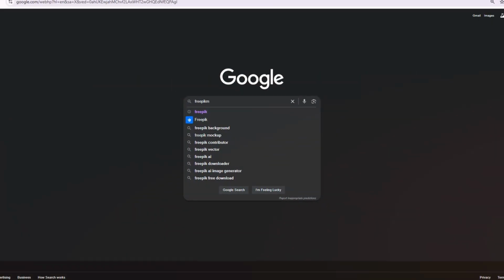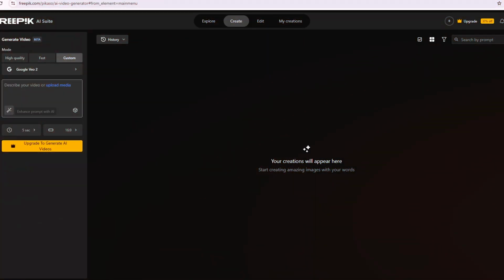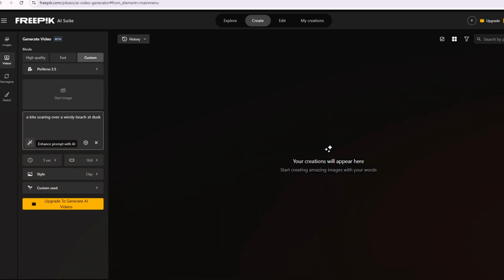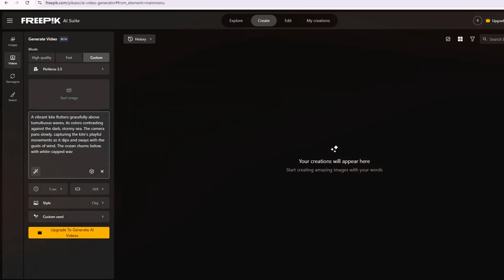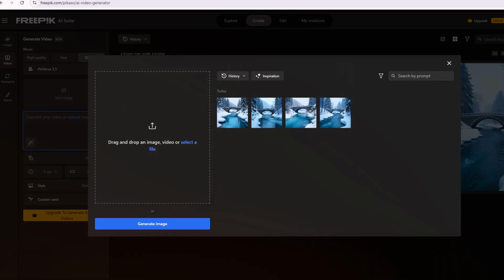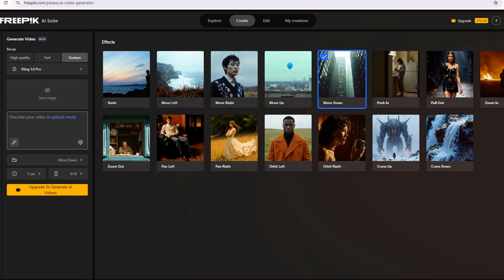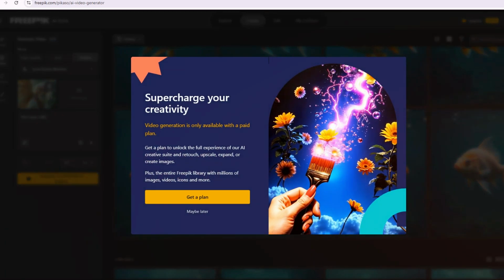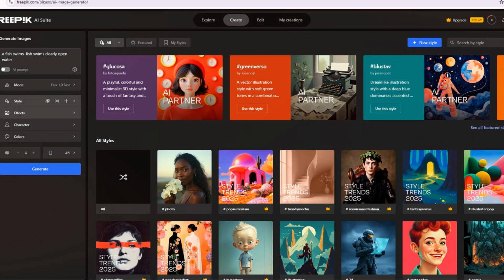How to Use Veo 2 for Beginners | AI Video Generation...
In this video, I will be explaining how to get started with Veo 2. We will discuss how to use its settings, what options you’ve got, and how to fix things when they don’t go your way. Let’s dive straight into the basics.